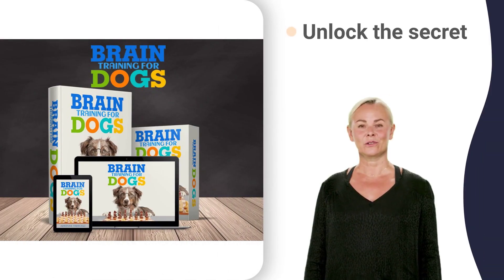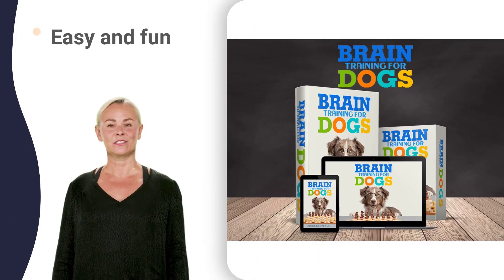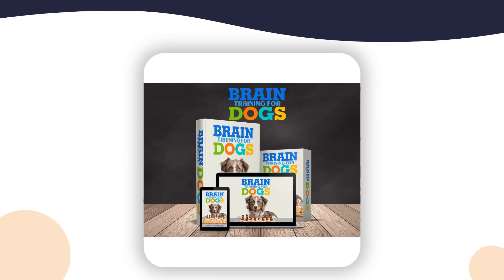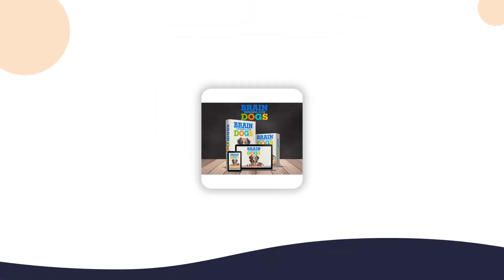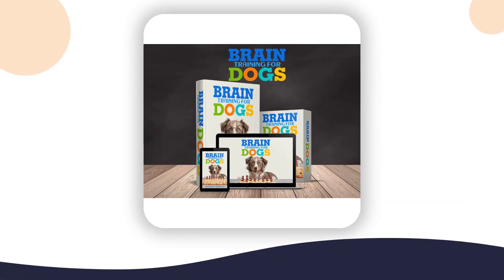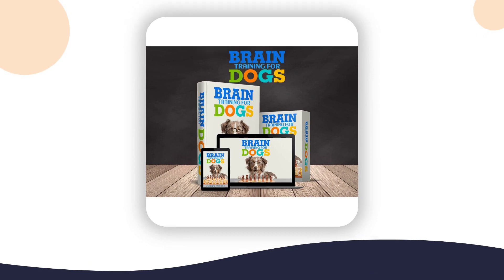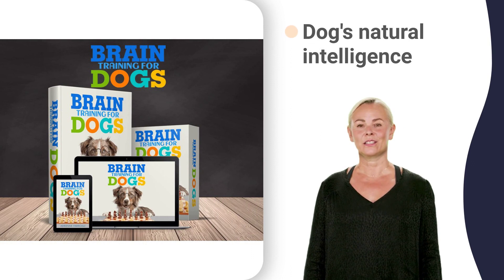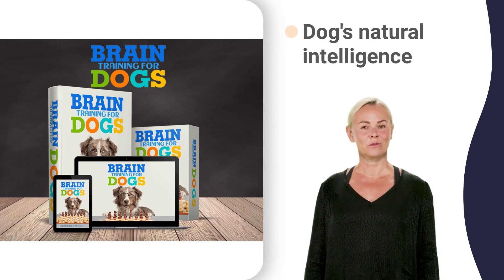block dog kennel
how to train a puppy not to chew and bite zoom,
stop dog from biting feet instead of hands,
best way to teach puppy not to bite 1 hour,
best way to teach puppy not to bite 3 month old,
best way to teach puppy not to bite 5 year old,
best way to teach puppy not to bite 6 month old,
best way to teach puppy not to bite 7 month old,
best way to teach puppy not to bite 8 weeks,
best way to teach puppy not to bite 9 month old,
best way to teach puppy not to bite vs other dogs,
how to get my puppy to stop chewing his bed,
how to stop your dog biting you 5 month old,
how to stop your dog biting you 9 month old,
how to stop your dog biting you constantly,
how to stop your dog biting you in the house,
how to stop your dog biting you when you sneeze,
how to stop your dog biting you zootopia,
how to stop your dog from play biting 1 year old,
how to stop your dog from play biting 2 year old,
how to stop your dog from play biting 3 weeks old,
how to stop your dog from play biting 4 weeks,
how to stop your dog from play biting 5 weeks old,
how to stop your dog from play biting 6 weeks,
how to stop your dog from play biting 7 weeks,
how to stop your dog from play biting 8 month old,
how to stop your dog from play biting 9 weeks,
how to stop your dog from play biting cesar millan,
how to stop your dog from play biting gnats in house,
how to stop your dog from play biting in kittens,
how to stop your dog from play biting jack russell,
how to stop your dog from play biting new puppy,
how to stop your dog from play biting really bad,
how to stop my puppy from chewing kennel,
how to stop a puppy from biting everything 10 hours,
how to stop a puppy from biting everything 3 min,
how to stop a puppy from biting everything 4 months,
how to stop a puppy from biting everything 5 dollars store,
how to stop a puppy from biting everything 6 month old,
how to stop a puppy from biting everything 7 min,
how to stop a puppy from biting everything 8 weeks old,
how to stop a puppy from biting everything 9 weeks,
how to stop a puppy from biting everything zen meaning,
how to teach my dog not to bite 0-6 months,
how to teach my dog not to bite 2 year old,
how to teach my dog not to bite 5 week old,
how to teach my dog not to bite 6 week old puppy,
how to teach my dog not to bite 7 month old,
how to teach my dog not to bite 9 months old,
how to get my puppy to stop chewing 4 paws,
how to get my puppy to stop chewing 5 pounds,
how to get my puppy to stop chewing 8 pounds,
how to stop a puppy from chewing on things 101,
how to train a puppy not to chew and bite baltimore md,
how to train a puppy not to chew and bite cells,
how to train a puppy not to chew and bite feels off after filling,
how to train a puppy not to chew and bite guy fieri,
how to train a puppy not to chew and bite hands,
how to train a puppy not to chew and bite in bed,
how to train a puppy not to chew and bite jumping,
how to train a puppy not to chew and bite kibble,
how to train a puppy not to chew and bite leash,
how to train a puppy not to chew and bite meaning,
how to train a puppy not to chew and bite nyc bar,
how to train a puppy not to chew and bite problems,
how to train a puppy not to chew and bite restaurant baltimore md,
how to train a puppy not to chew and bite somebody,
how to train a puppy not to chew and bite tab,
how to train a puppy not to chew and bite when i pet her,
how to train a puppy not to chew and bite your tongue,